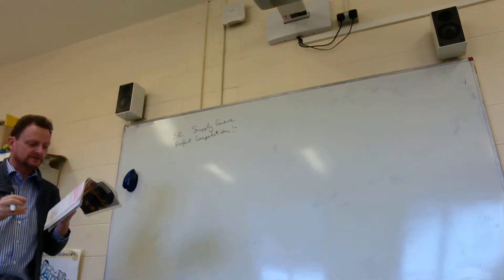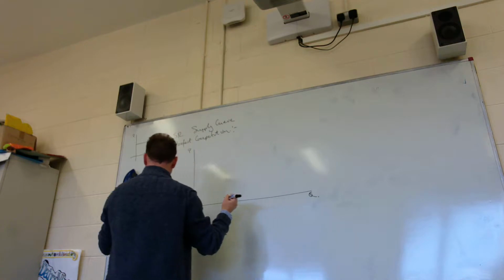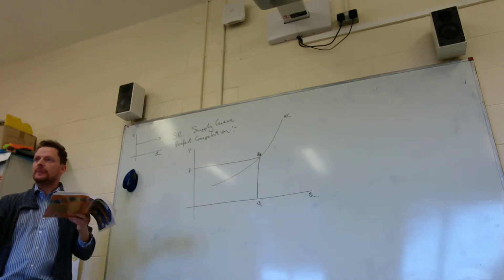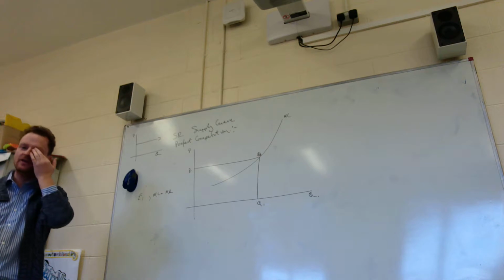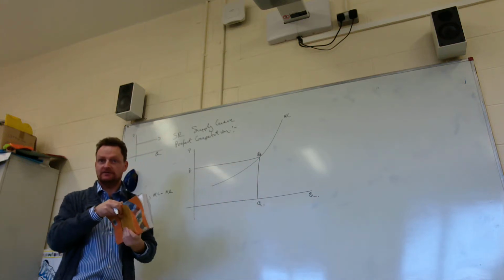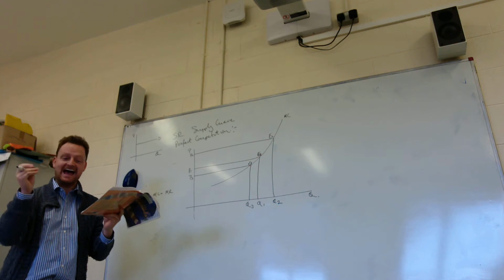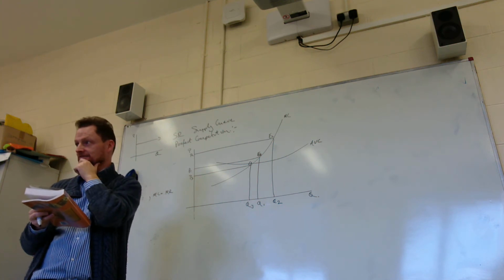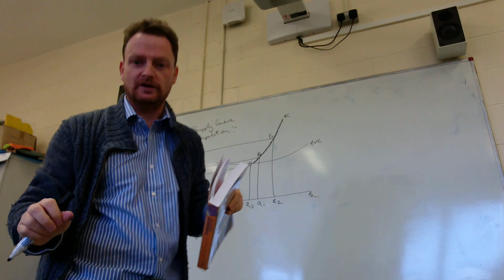WIN 20150112 125814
Diagram